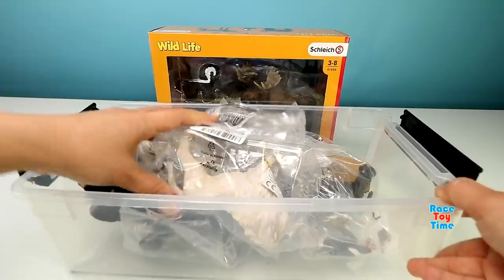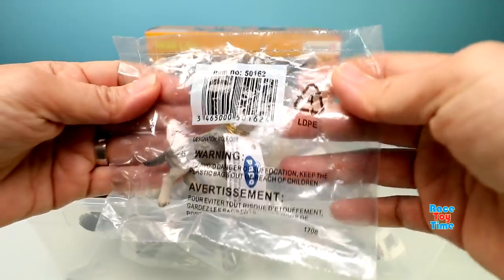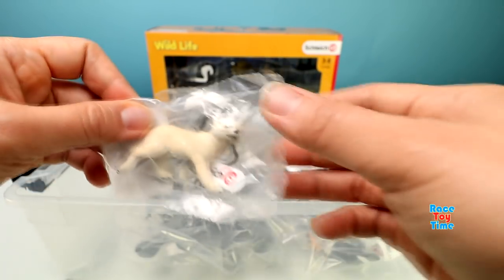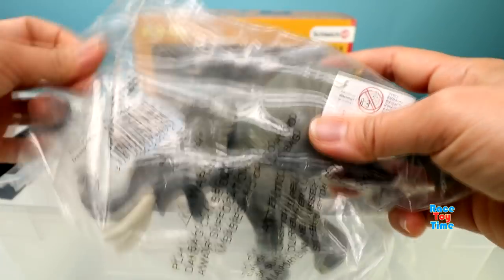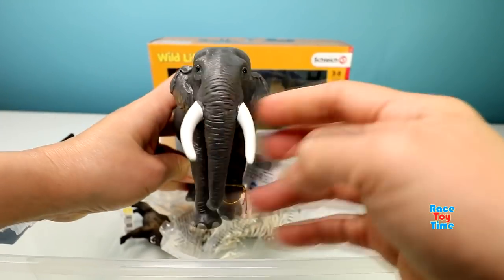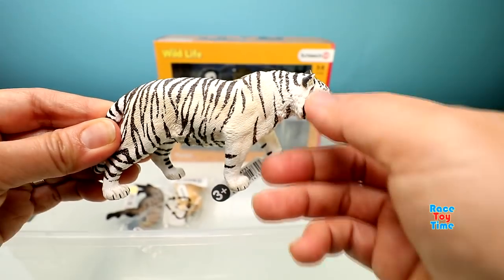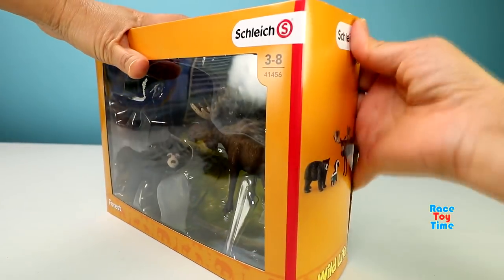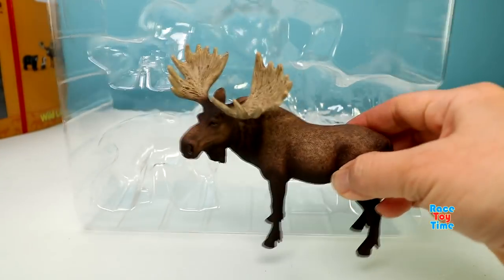Toy Wildlife Animals - Fun Toys For Kids